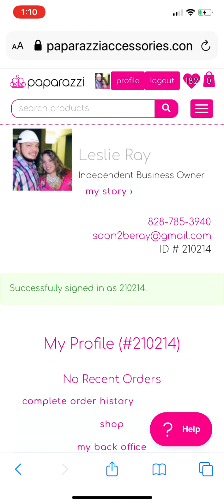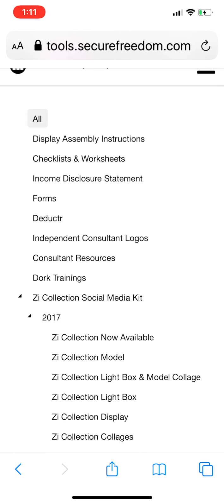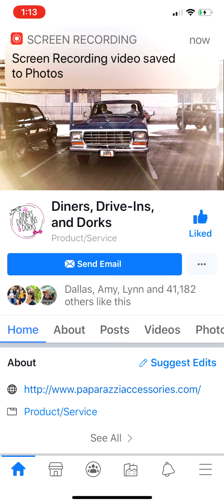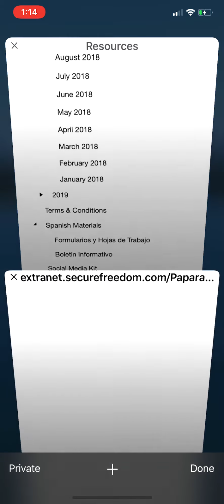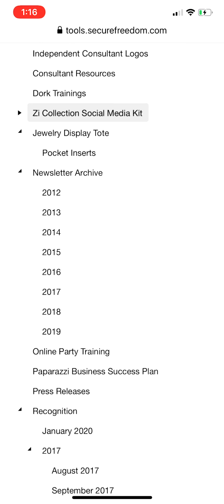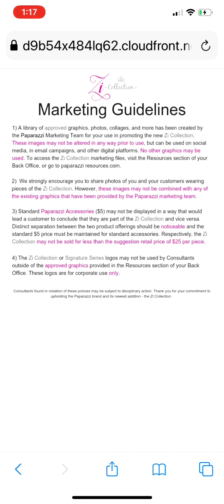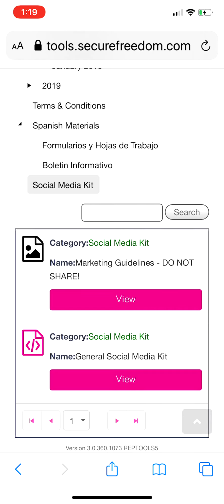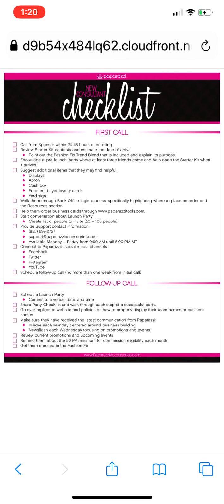Accessing your back office, utilizing the resources tab.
How to access your back office and using the resources tab!